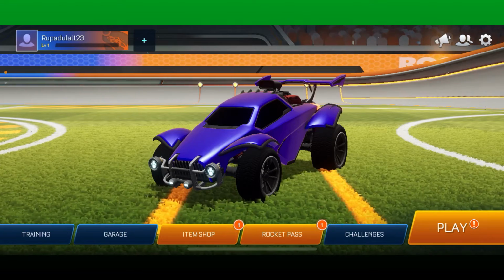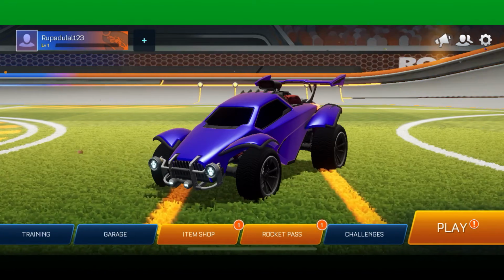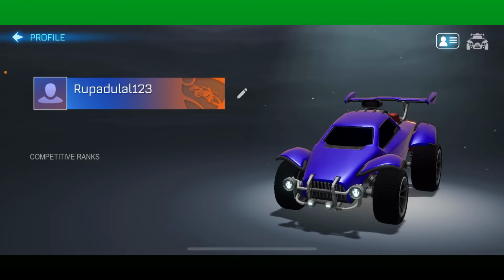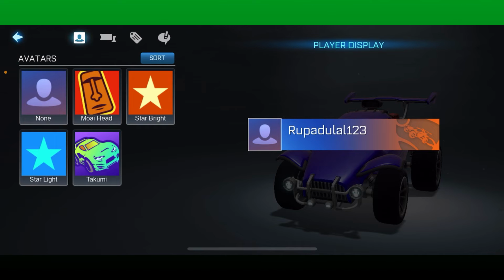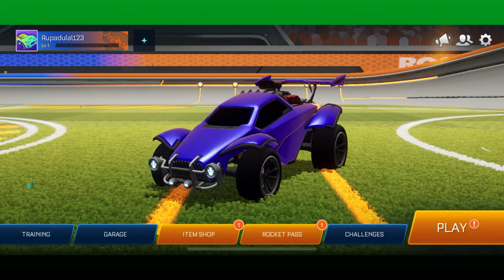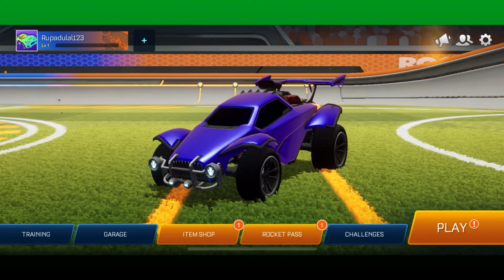How to Change Profile Picture in Rocket League Online 2023?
Learn how to change your Rocket League profile picture with this easy step-by-step tutorial. Whether you're looking to switch things up or just want to update your image, we've got you covered. Follow along and customize your Rocket League profile today!